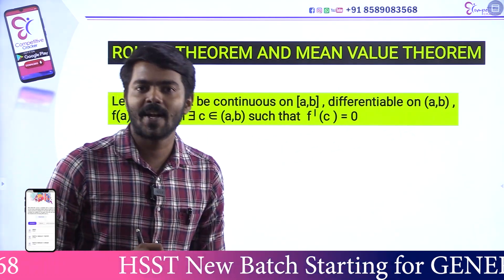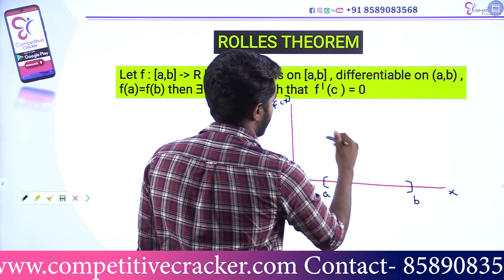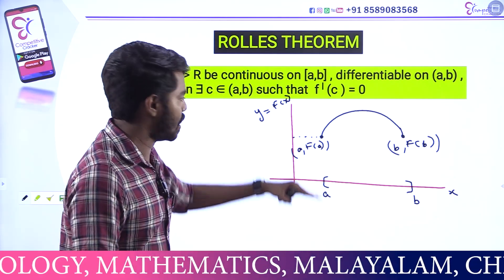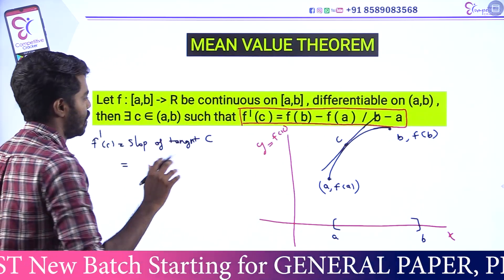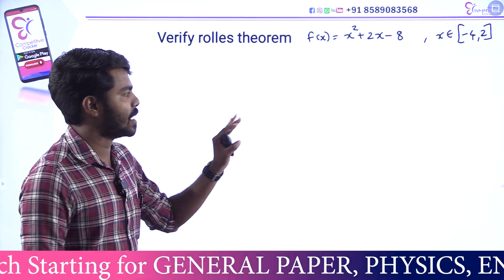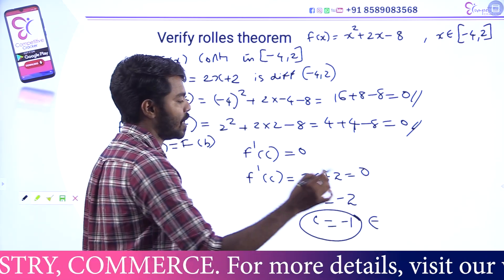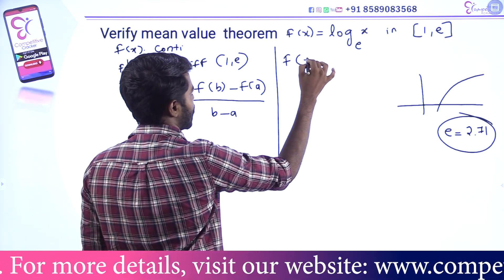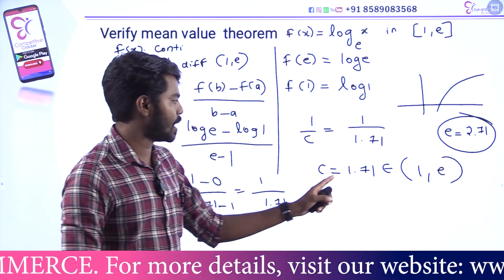HSST MATHS | TOP UP | ROLLE ' S THEOREM AND LAGRAGES MEAN VALUE THEOREM | HSST EXAM 2022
HSST പരീക്ഷകള്‍ ജൂലൈ അവസാനവാരത്തോടെ തുടങ്ങുകയാണ്. പഠനം നീട്ടിവെക്കുന്നവരുടെ ശ്രദ്ധയ്ക്ക് ഇനി അതിനുള്ള സമയമല്ല. മുന്നിലുള്ള ഈ ദിവസങ്ങള്‍ മതി നിങ്ങള്‍ക്ക് മുന്നേറാന്‍. HSST ഉദ്യോഗാര്‍ത്ഥികള്‍ക്കായി ജനറല്‍ പേപ്പറും സബ്ജക്റ്റുകളും ഉള്‍പ്പെടുന്ന മെഗാ ലൈവ് സെഷനുകളായി ഞങ്ങളെത്തുന്നു. കൂടാതെ ജൂലൈ 3ന് ഒരു സൗജന്യ സ്‌കോളര്‍ഷിപ്പ് പരീക്ഷയും ഉണ്ടാകും.